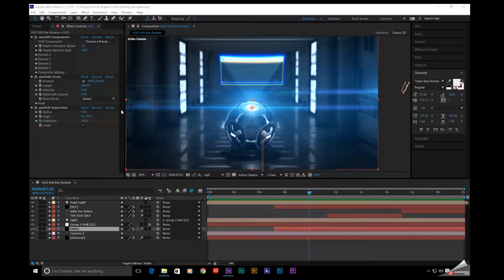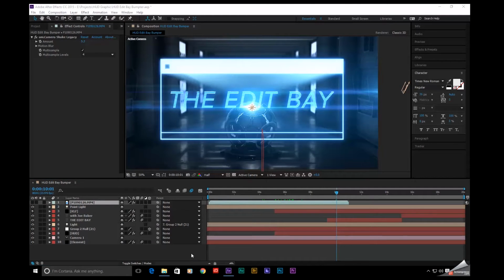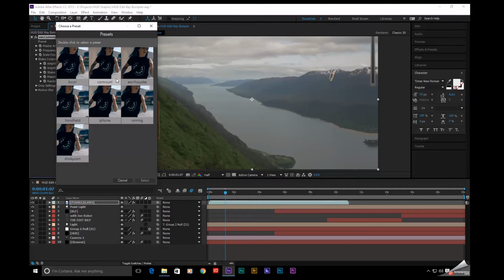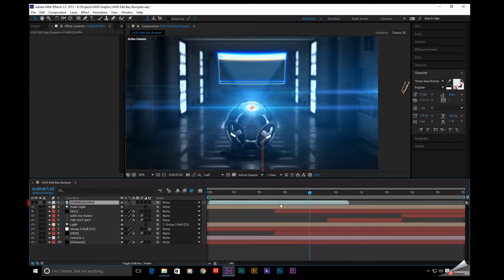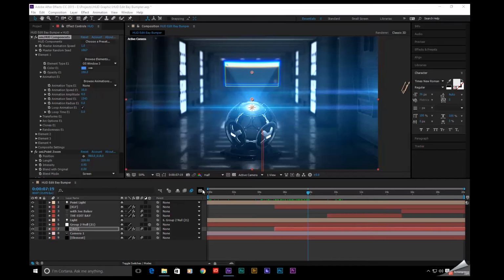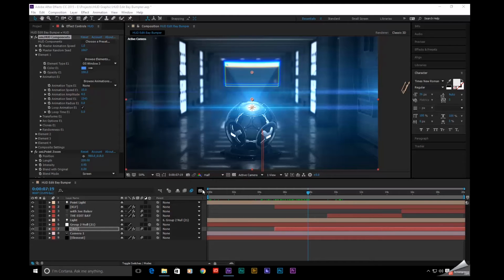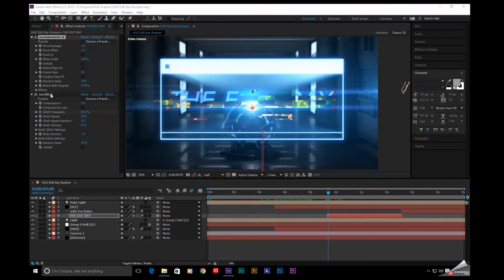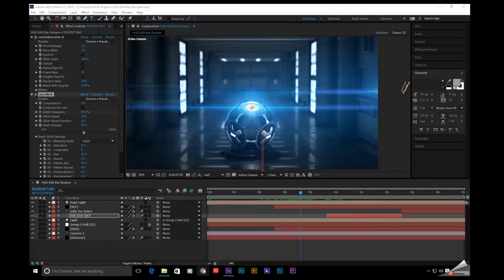Universe 2.0 Review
My first impressions of Red Giant's Universe 2. They've updated many of the plug-ins that shipped with the first version. They've also added HUD Components, Line, and Holomatrix II.